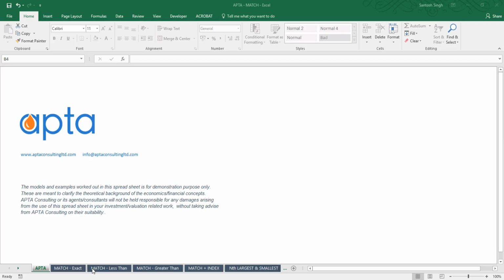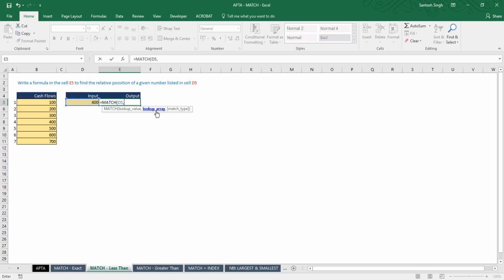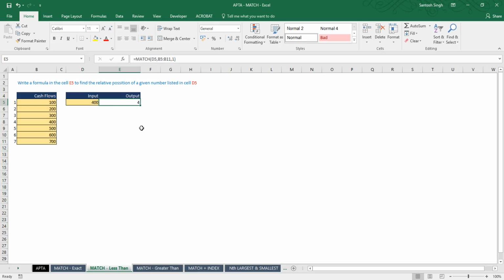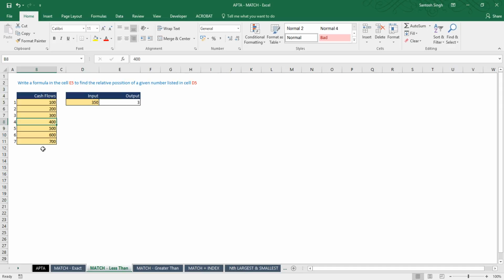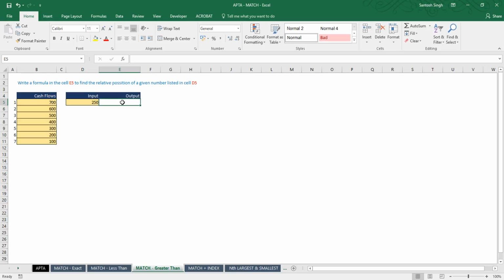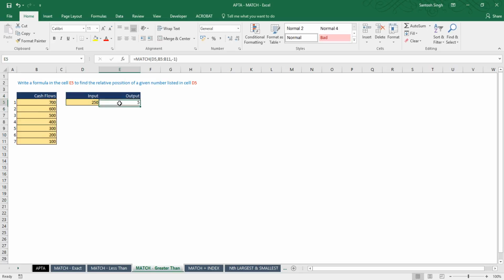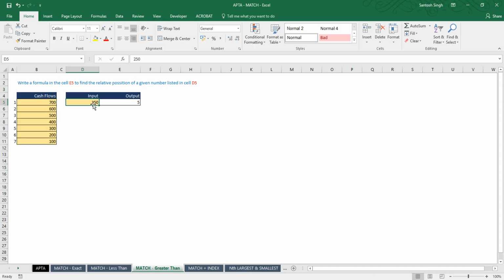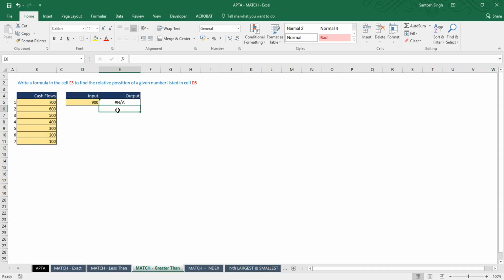How to Use Excel MATCH Function - 2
Excel Match function described with example.